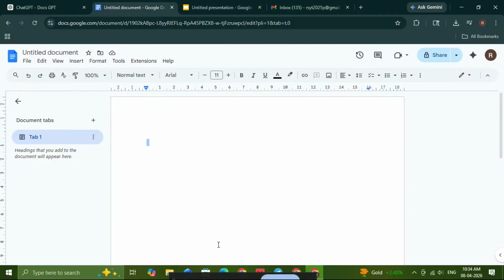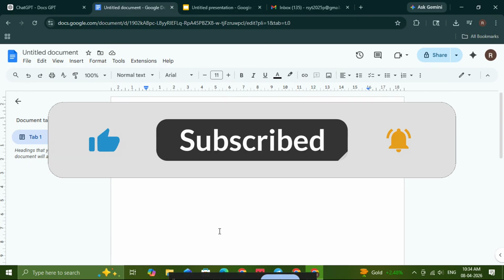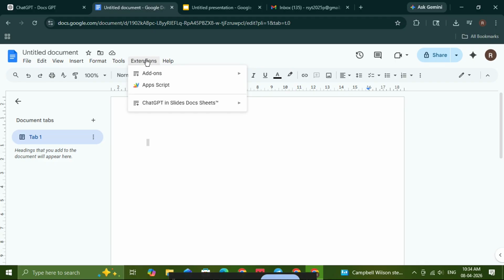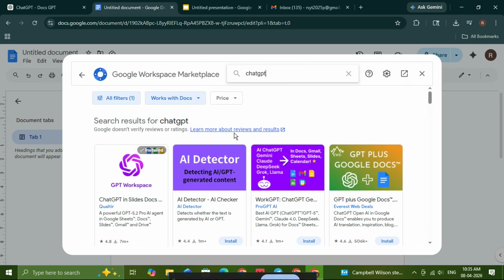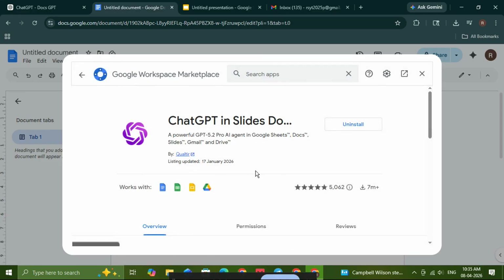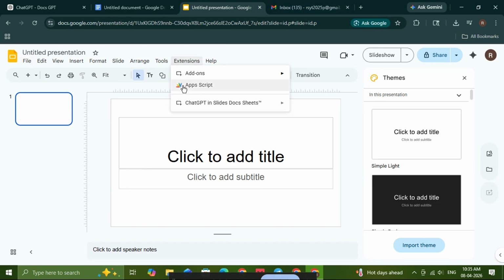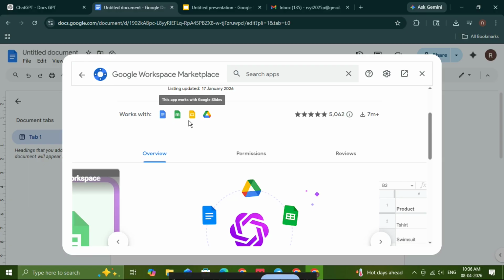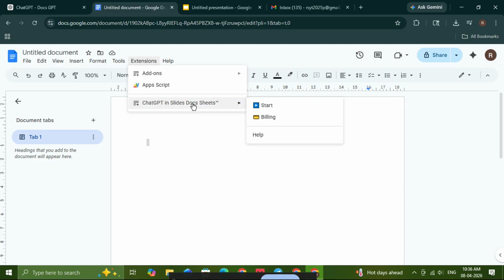How To Use ChatGPT In Google Workspace (Easy Setup Guide)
Learn how to install and use ChatGPT inside Google Workspace apps like Google Docs, Sheets, Slides, and Gmail. This quick tutorial shows you where to find the extension, how to install it, and how to start using it fast.

🕚Timestamps:
00:00 Intro
00:19 Open Google Docs
00:36 Go To Extensions
00:49 Open Add-ons And Get Add-ons
01:09 Search For ChatGPT
01:27 Install ChatGPT In Slides Docs Sheets
01:54 Use ChatGPT Across Google Workspace
02:24 Security Tip And Outro

✍️What You'll Learn In This Video:
• How To Install ChatGPT In Google Workspace
• How To Find ChatGPT In Google Docs Add-ons
• How To Use ChatGPT In Google Docs Sheets Slides And Gmail
• How To Access The ChatGPT Extension After Installation
• How To Manage Extension Access For Better Security

💡Pro Tips:
• Use ChatGPT In Docs To Draft Faster And Refine Writing
• Use It In Sheets For Faster Data-Related Help And Formula Ideas
• Use It In Gmail To Speed Up Replies And Professional Emails
• Check Permissions Carefully Before Installing Any Extension
• Remove Unused Add-ons From Your Google Account For Security